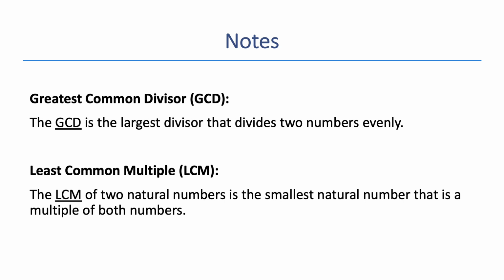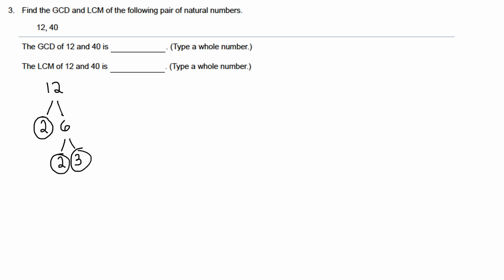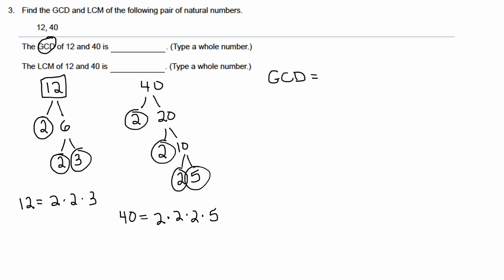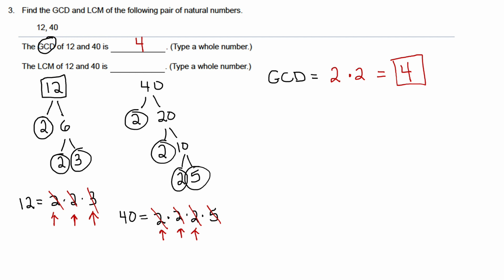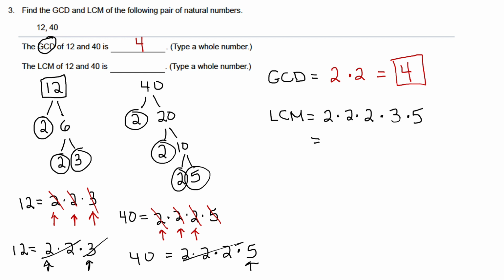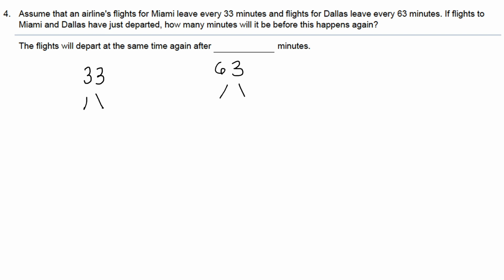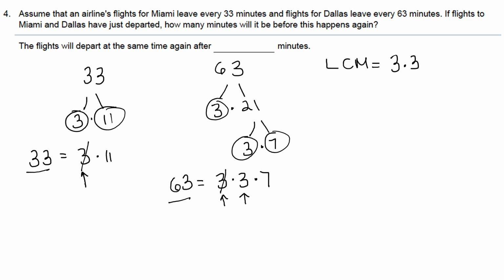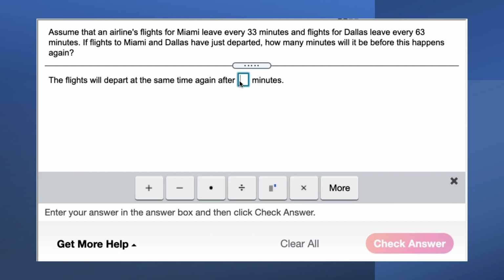1301 Unit I HW Q3 4